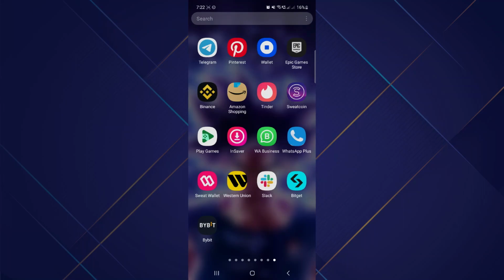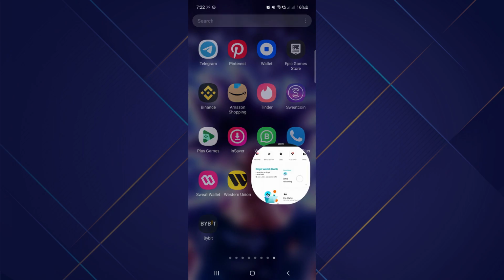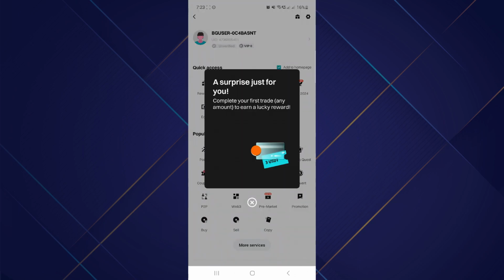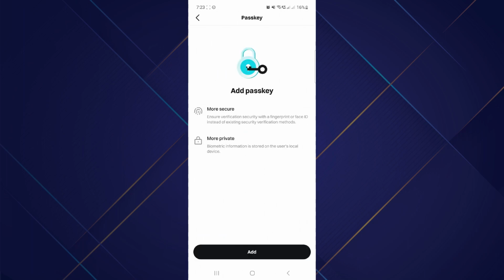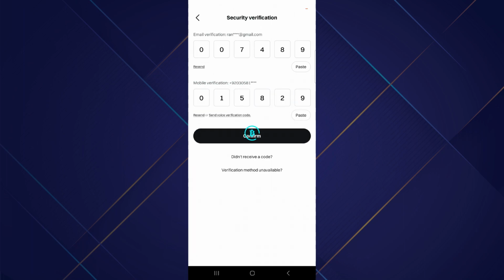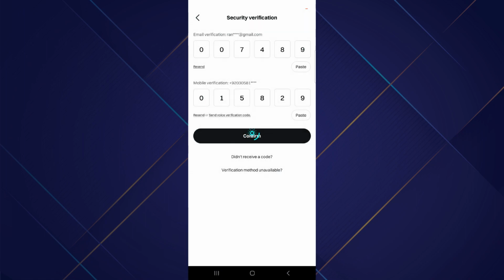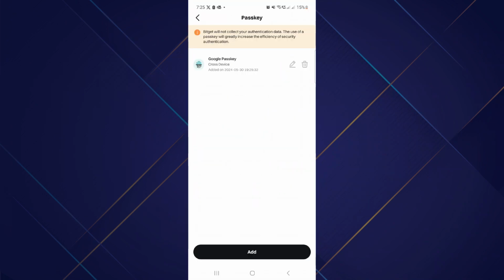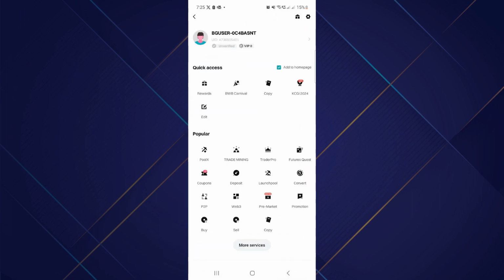How to Create Passkey on Bitget | Secure Your Account | Step by Step (2024)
How to Create Passkey on Bitget

In this video I'll show you how to Create Passkey on Bitget. The method is very simple and clearly described in the video. Follow all of the steps & Create Passkey on Bitget